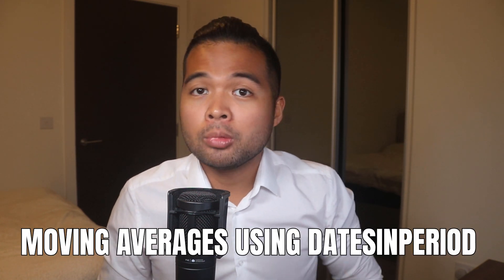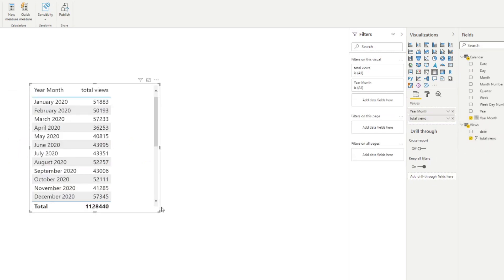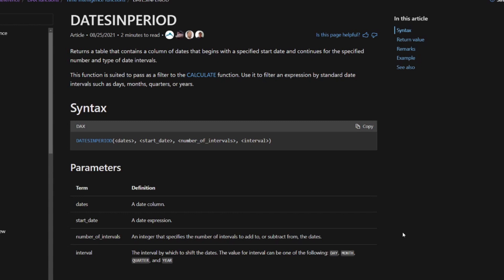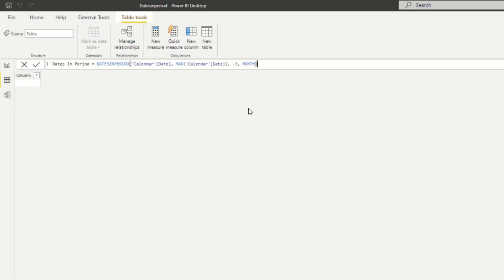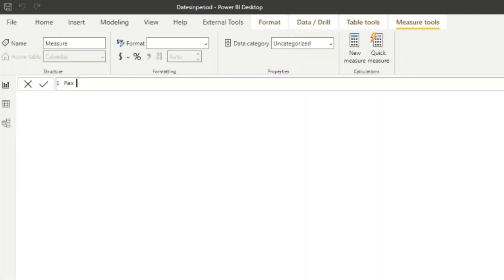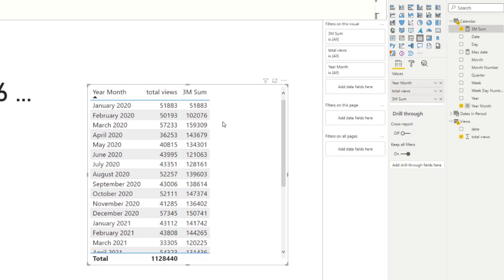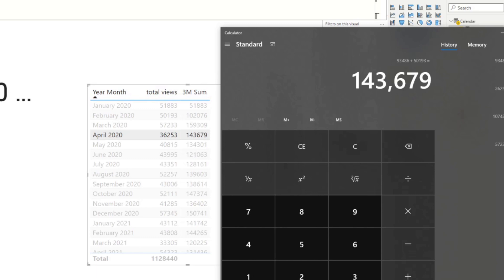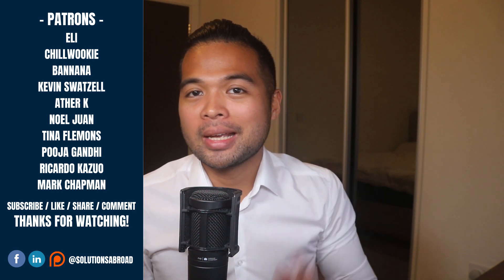Calculate MOVING AVERAGES using DATESINPERIOD DAX Function // DAX Basics Guide in Power BI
In this video were going to cover how to the DATESINPERIOD DAX function to calculate moving averages very easily in Power BI.